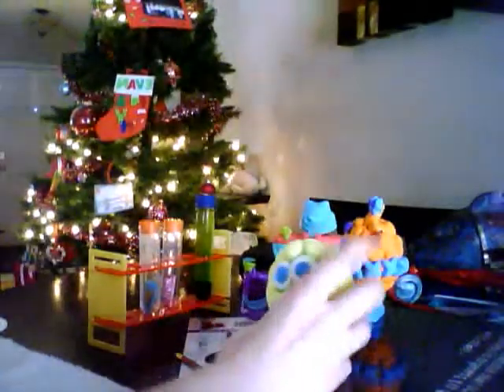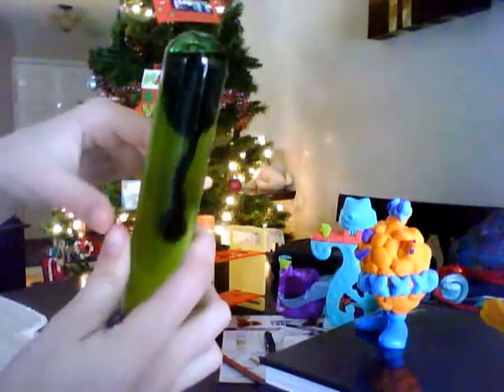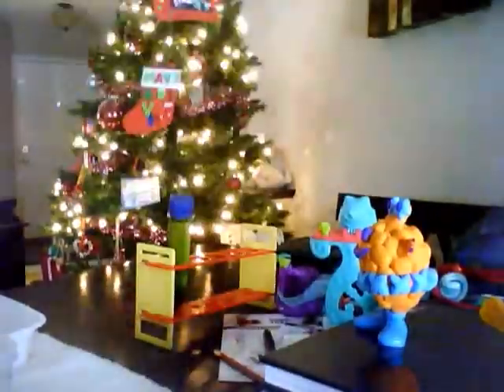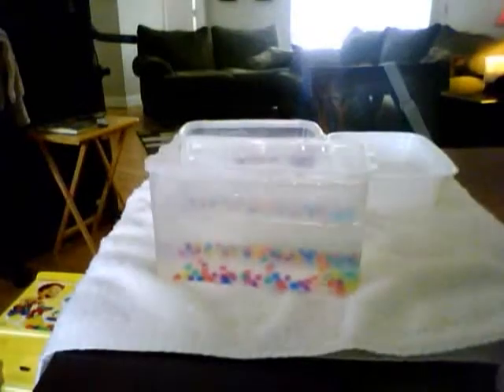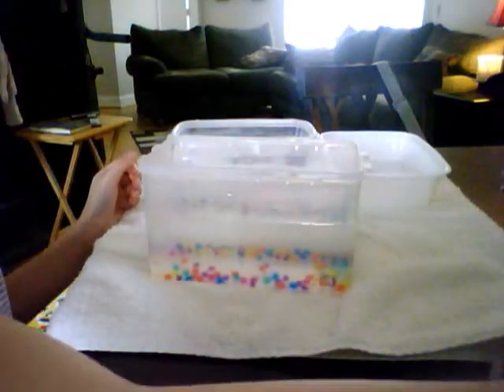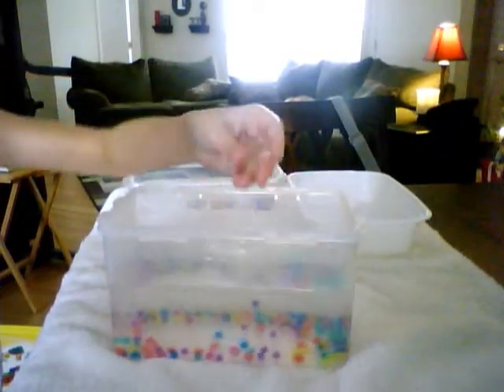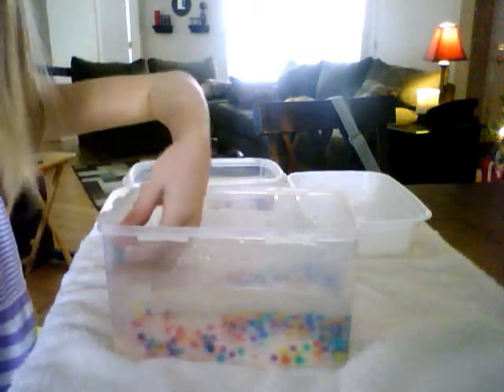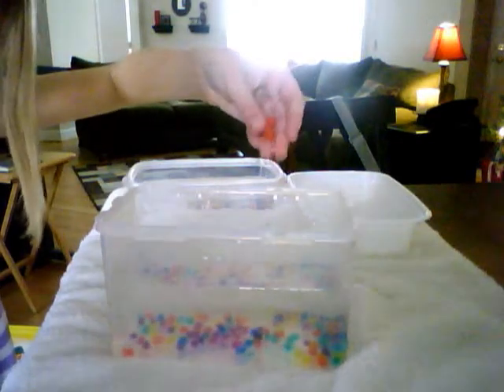Our little science projects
This stuff is sooo cool! love the water beads!!!